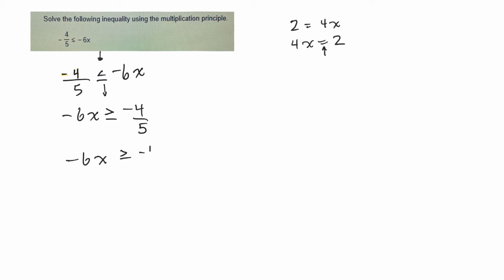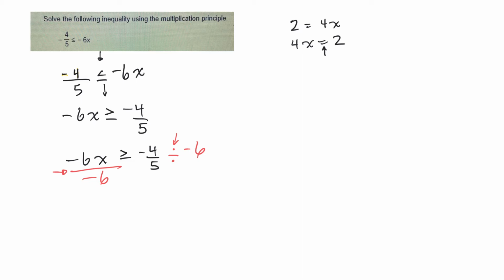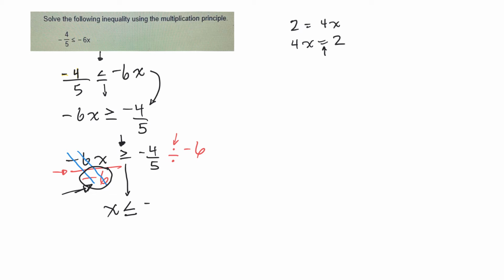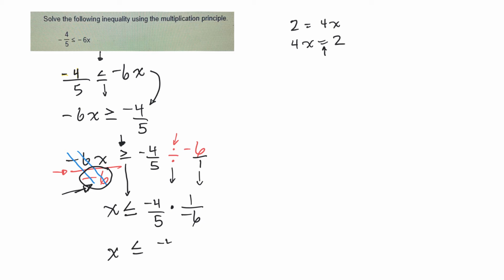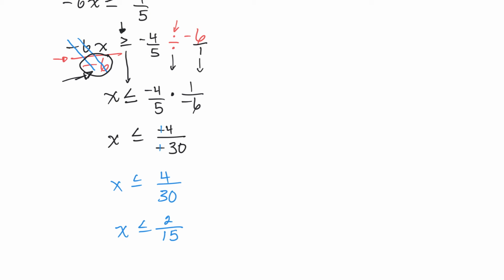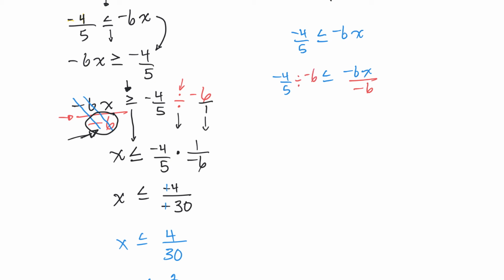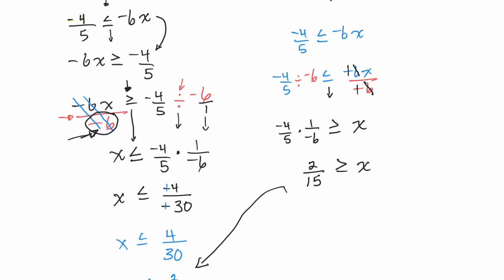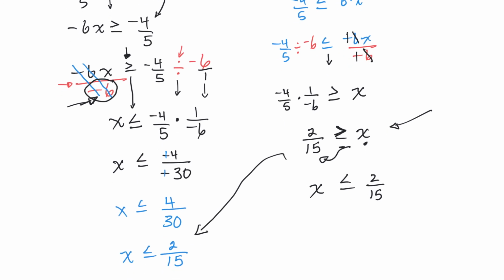20FL MTH0032 Solving rational inequality